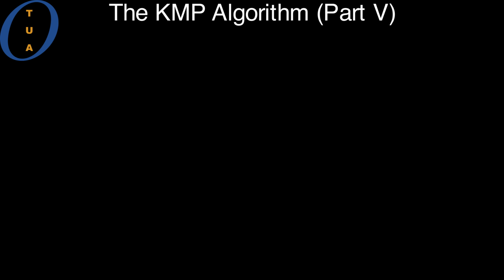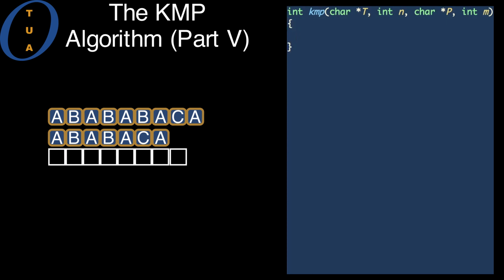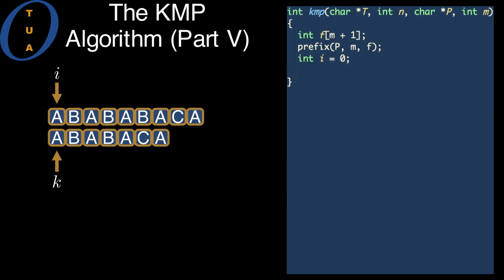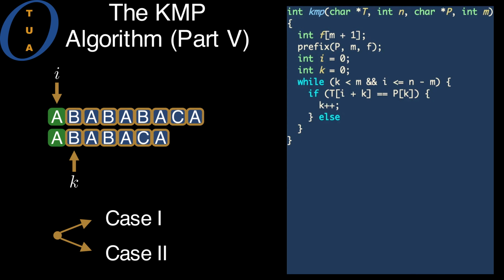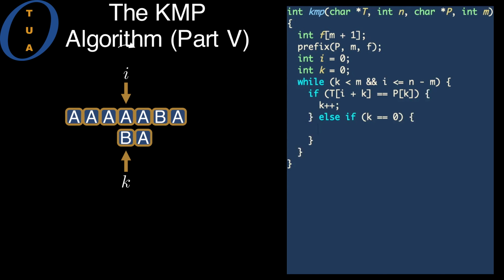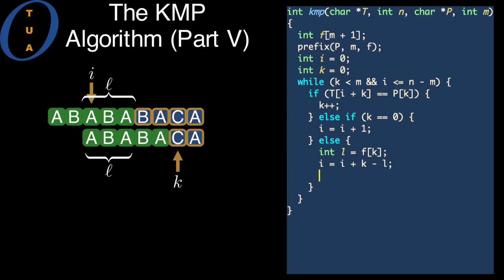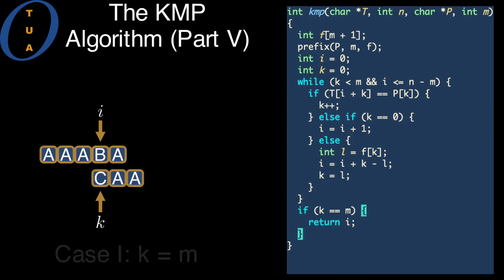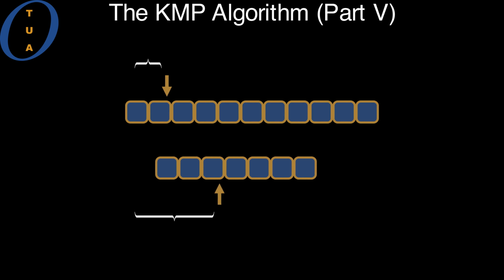Truly Understanding Algorithms - KMP (Part V / VII)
Understand how to implement the core Knuth-Morris-Pratt string matching algorithm.

Visit trulyunderstandingalgorithms.com for a textual form of these tutorials.